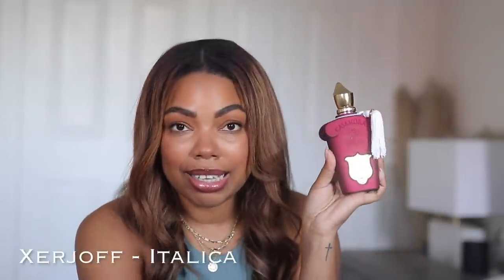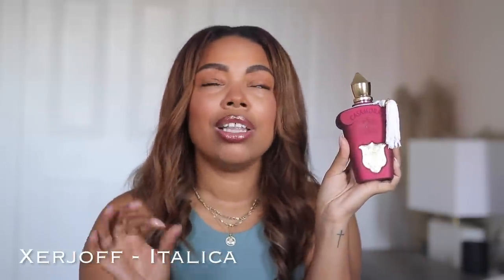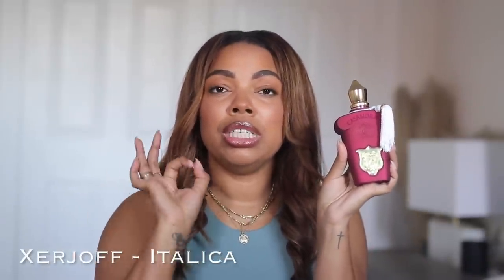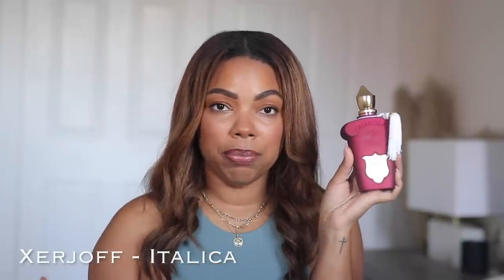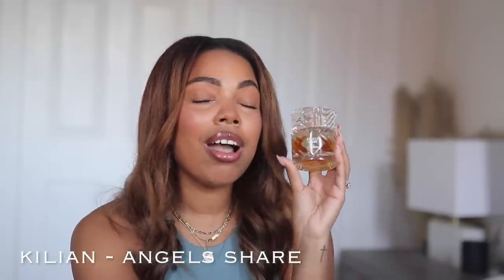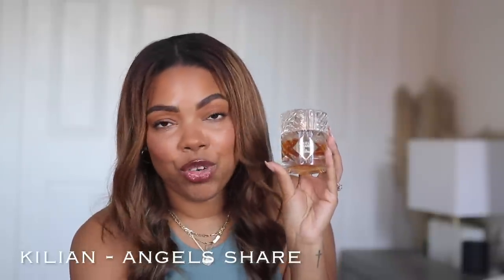The BEST GOURMAND FRAGRANCES to Make You Smell Amazing!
Today we are talking about all the sweet gourmand scents that are perfect for fall and winter. If you want to smell like a lux snack you need to try these out.

Kilian - Angels Share
Kilian - love don’t be shy
Prada - Candy Night
Brasilian Crush - Cheirosa 71
Tom Ford lost cherry
Commodity Gold

Amazon storefront